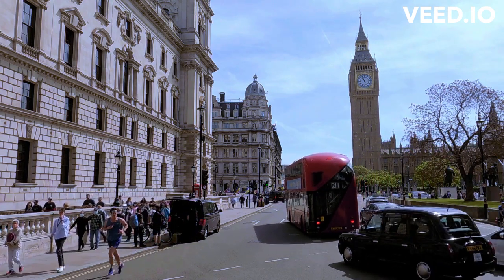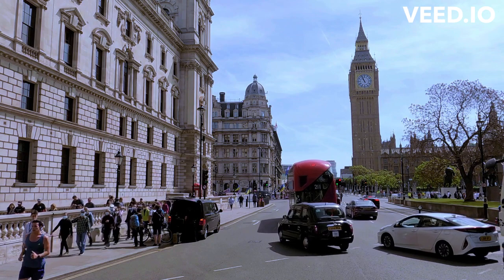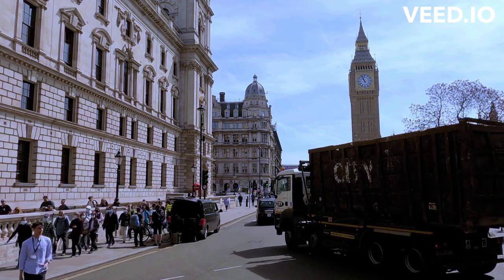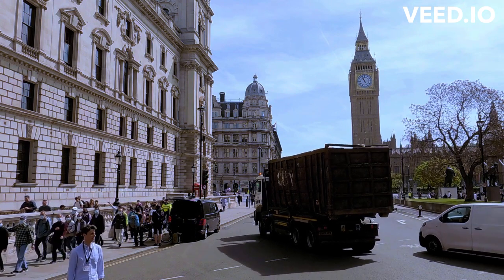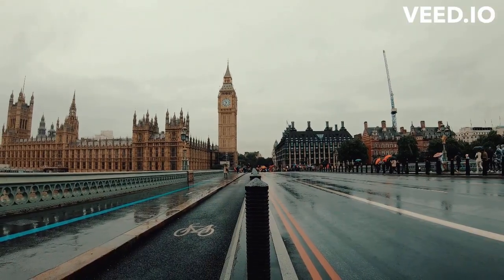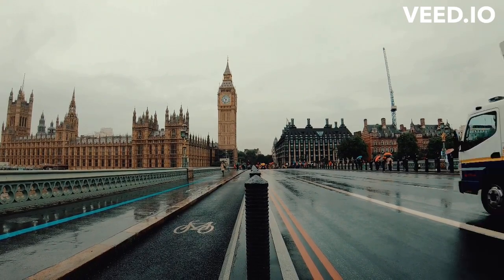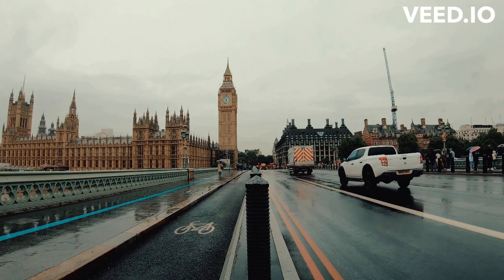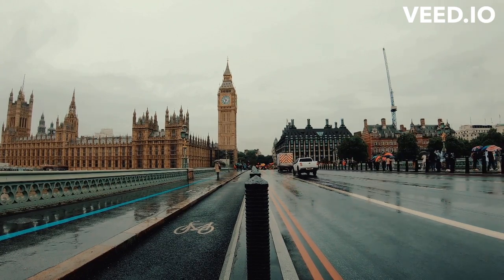What is Big Ben?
Explore the world-famous clock tower, Big Ben, in this comprehensive video guide. Get a glimpse into the history and architecture of one of London's most iconic landmarks and discover why it attracts millions of visitors every year. From its beginnings to its current status as a symbol of British culture, this video takes you on a virtual journey through time to uncover the story of Big Ben. Whether you're a traveler, a history lover, or simply someone with a passion for iconic structures, this video is a must-see for anyone interested in learning more about this world-renowned landmark